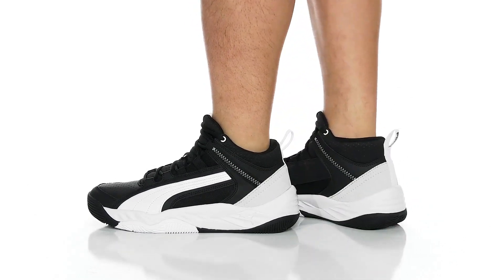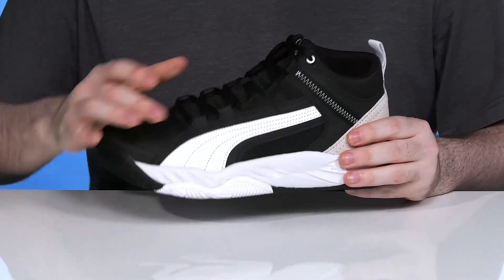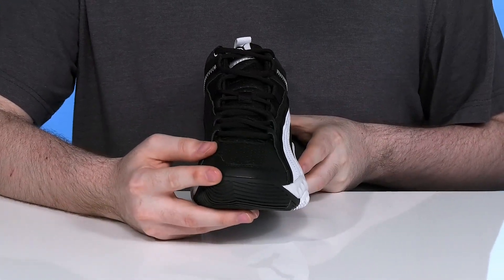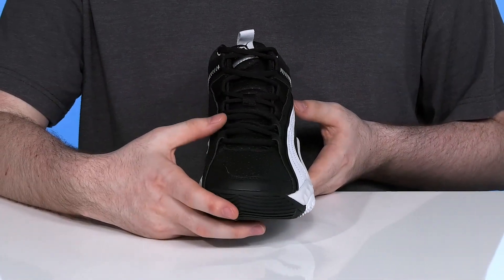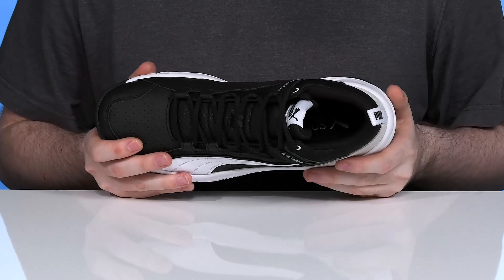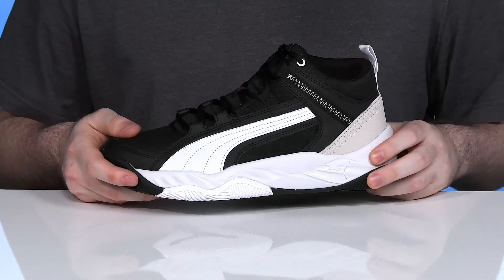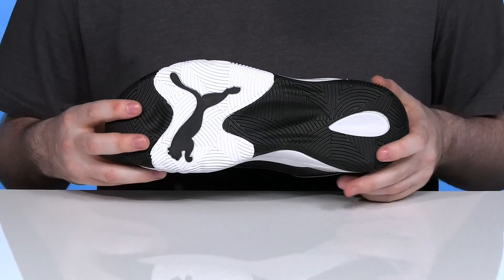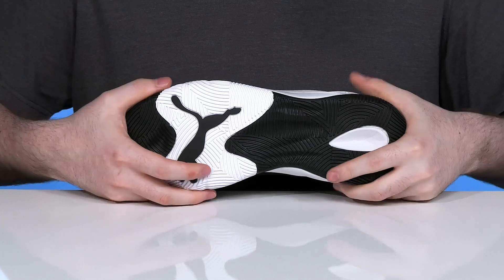PUMA Rebound Future Evo Core SKU: 9788045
Add some style to your walk wearing the cool PUMA&reg; Rebound Future Evo Core sneakers.
Textile lining.
Textile insole.
Lace-up closure.
Pull tab included.
Branding on tongue and pull tab.
Synthetic outsole.
Imported.